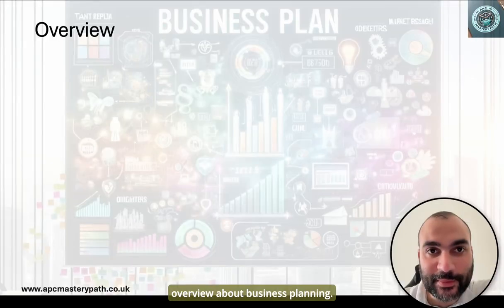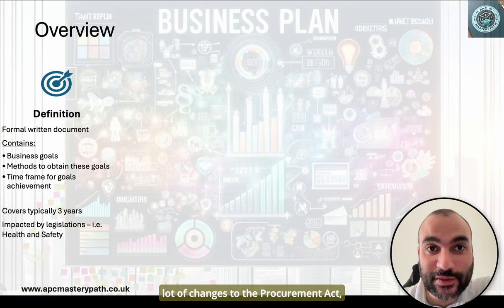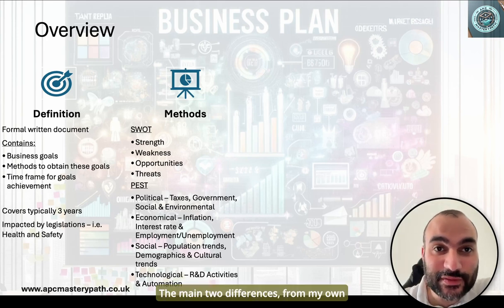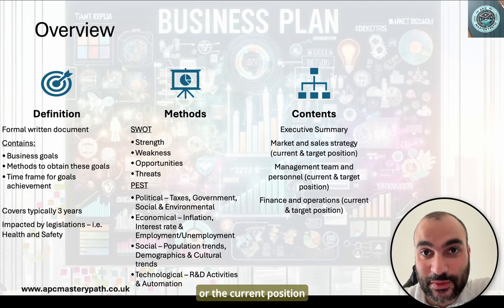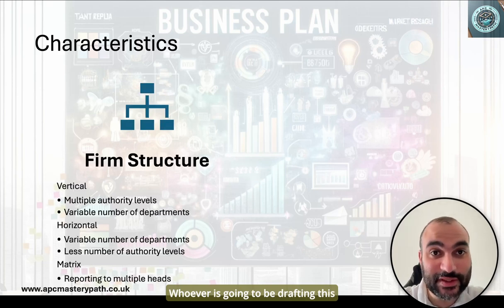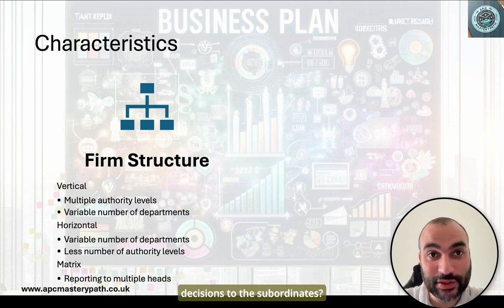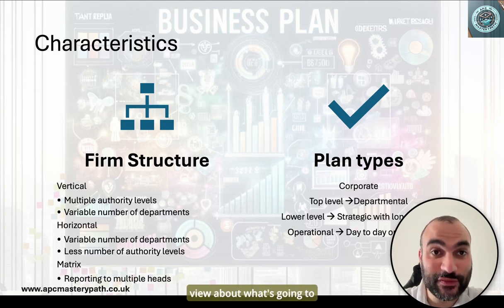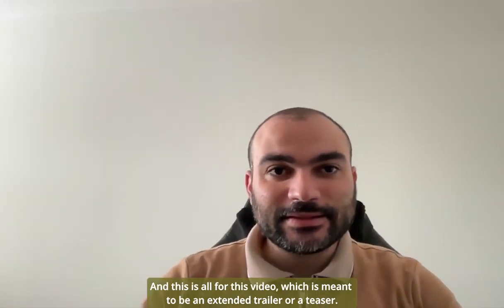APC Essentials - Mandatory Competencies - Business Planning - Free Preview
Master RICS APC Business Planning Competency: Complete Training Course Preview

Struggling with the Business Planning mandatory competency for your RICS APC submission? This comprehensive 5.5-minute preview gives you essential insights from our complete 17+ hours of expert APC training, showcasing key elements from our 15-minute Business Planning module.

📺 Video Chapters:
00:06 Introduction
00:52 Business Planning Overview
03:12 Important Characteristics
04:51 Outro

Full Business Planning Module Covers:
✅ RICS Requirements & Business Planning Fundamentals
✅ Comprehensive Business Planning Overview
✅ SWOT & PEST Analysis Techniques
✅ Example Business Plan Walkthrough
✅ Important Characteristics & Key Elements
✅ Further Considerations & Best Practices

Ready to master your Business Planning competency?

Don't let Business Planning competency challenges derail your APC journey. Join hundreds of successful candidates who've mastered their submissions with our proven system.